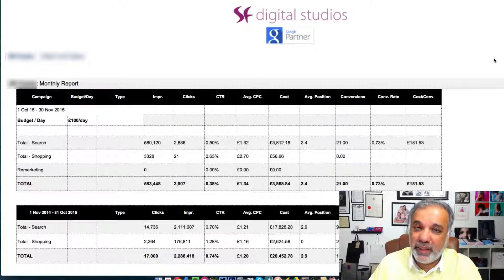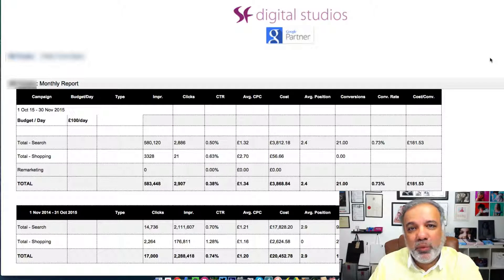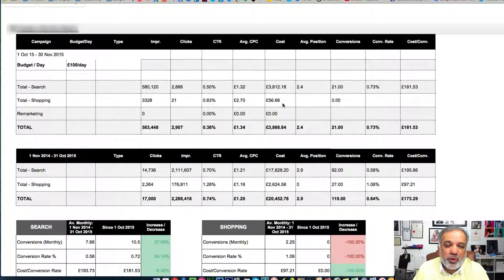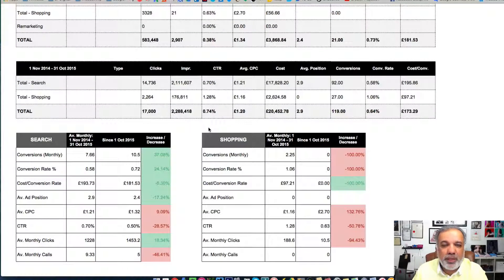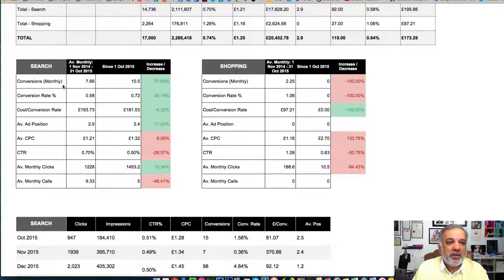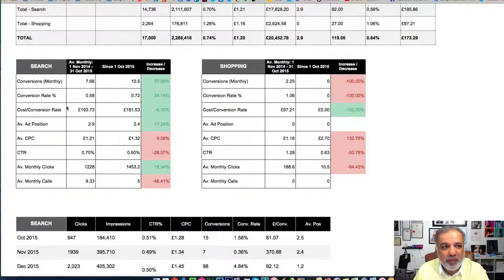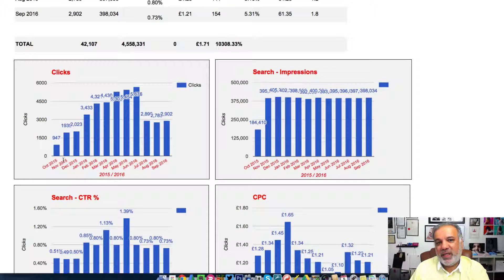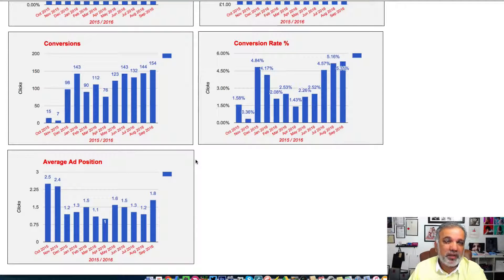Google Adwords KPIs Dashboard | Google Ads KPI Dashboard Tutorial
This video shows how we have set up a web page to showcase data from Google Adwords campaign.  Setting up tables, charts, graphs & pie charts gives the client a complete bird's eye view of the Google Adwords campaign and the performance of the campaign.

Free Resources